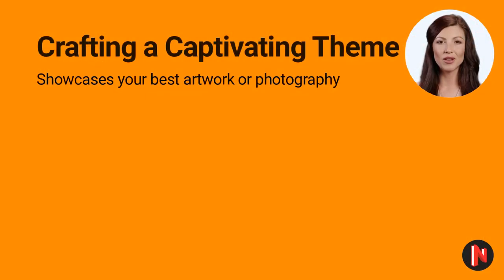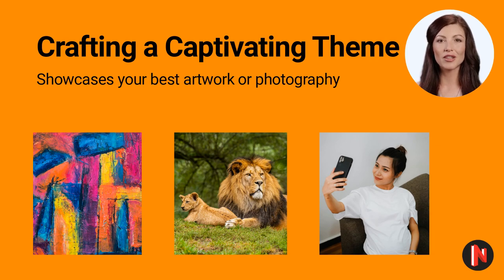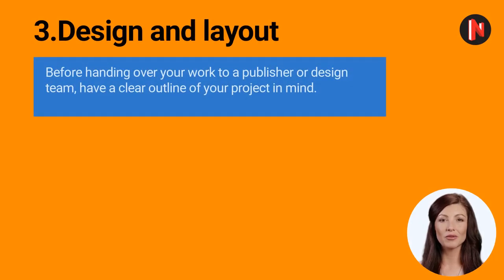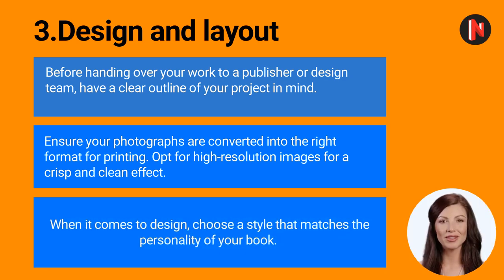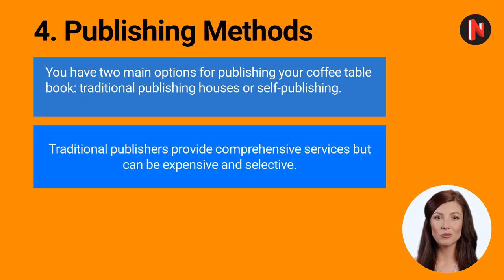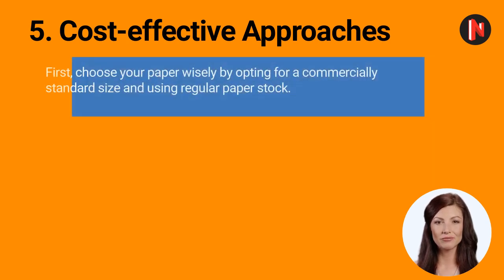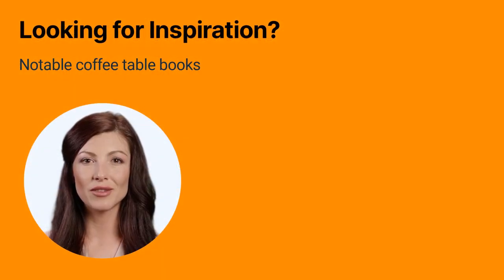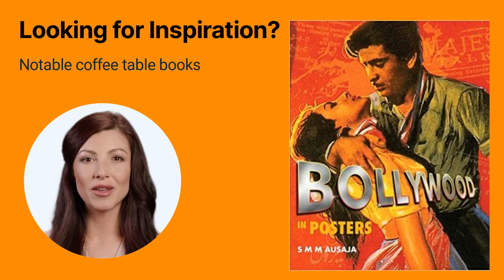Step-by-Step Guide: How to Create and Publish a Stunning Coffee Table Book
Looking to create and publish your own stunning coffee table book? Look no further! In this comprehensive video, we present a step-by-step guide that will help you bring your artistic vision to life. we share expert insights, practical tips, and insider secrets to craft a captivating coffee table book that will leave a lasting impression.

Join us as we explore the essential elements of curating compelling content, selecting the perfect format, and designing visually striking layouts. We'll guide you through the entire process, from conceptualization to the printing and publishing stages, ensuring that every aspect of your book exudes quality and professionalism.

Whether you're a photographer, an artist, or simply a creative enthusiast, this video is packed with valuable information to elevate your coffee table book to new heights. Discover how to infuse your book with storytelling, photography, and artistry that will engage and inspire your audience.

Don't miss out on this golden opportunity to learn from the experts at Notion Press. Unleash your creativity, ignite your imagination, and embark on a rewarding journey to create and publish a stunning coffee table book. Watch now and turn your artistic dreams into reality!